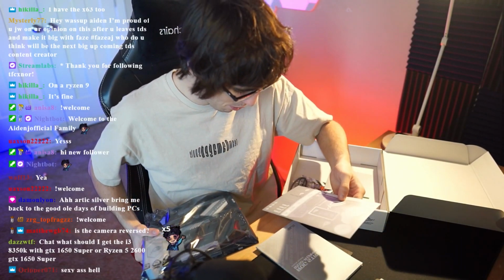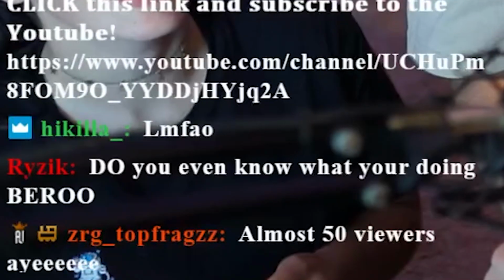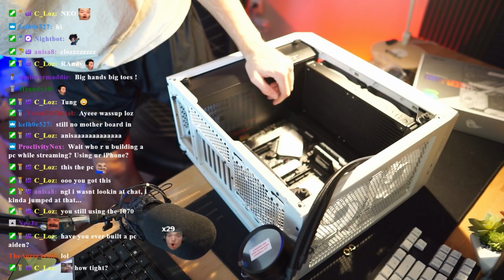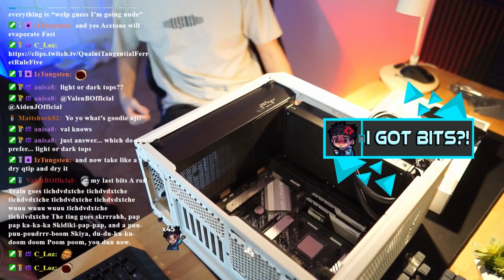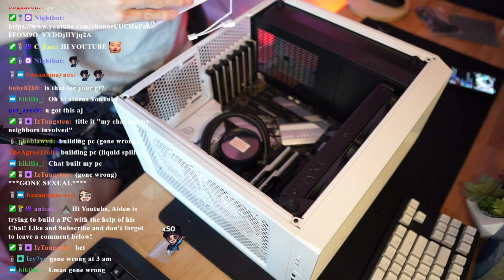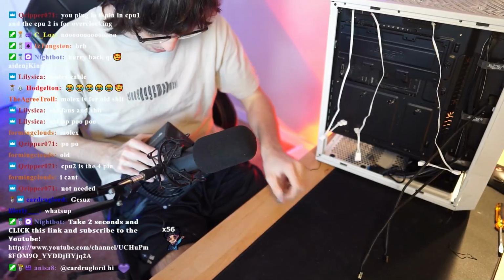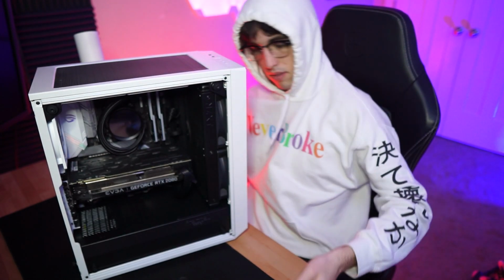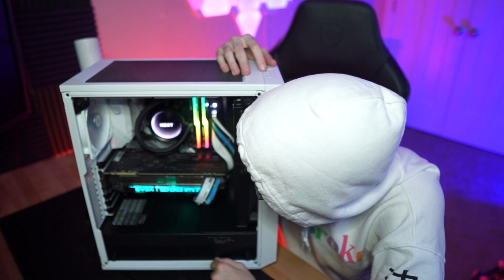Letting My Twitch Chat BUILD My Pc! (Gone Wrong?!) || VOD Highlights..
Catch Me Live On Twitch DAILY
After 5 months of saving me and My wonderful girlfriend were able to save up enough money to get all the pc parts we needed to build a second computer! Only one problem, ive only ever built 1 pc and it was partially built already. So with this knowledge, I knew I had to stream the build. After some spilt liquid all over the case and some misplaced items we finally got it together! Huge shoutout to my twitch chat for making the entire experience a  BLAST and helping me figure out what goes where!
All Socials: AidenJOfficial
P.s. if youre reading this peepoHug